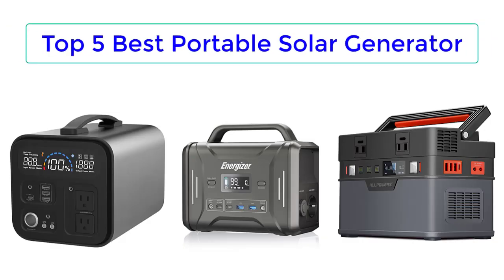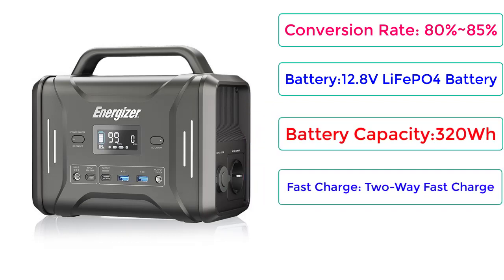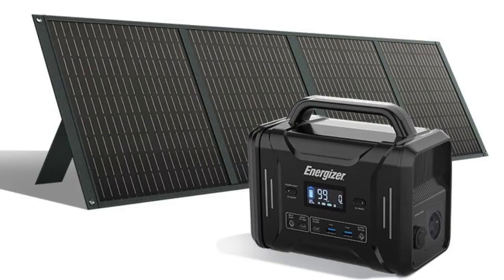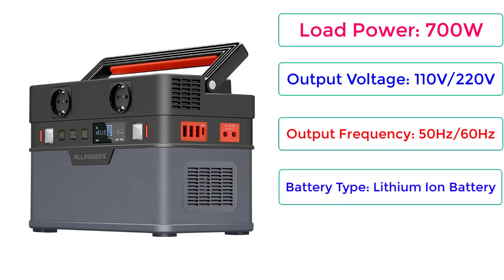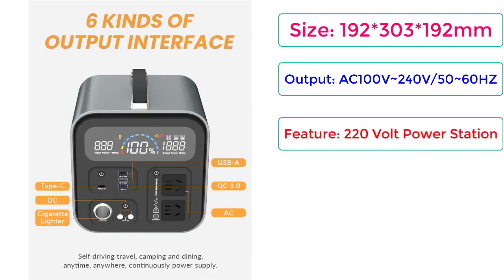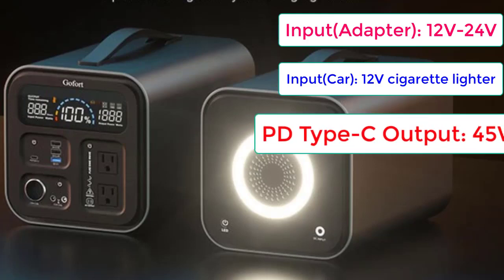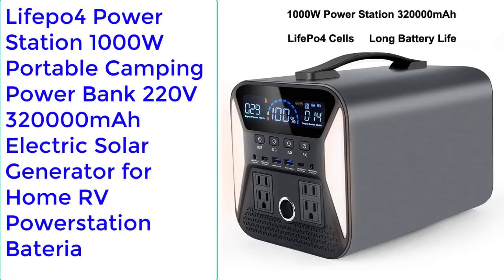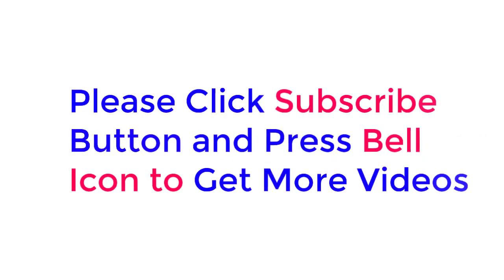New Best Portable Power Station Top 5 Best Portable Solar Generator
5. POWERWIN PPS320 Solar Generator 320Wh/300W 100000mAh Energizer Portable Power Station PD100W Fast Charging LiFePO4 Battery

4. ALLPOWERS 700W Portable Generator 606Wh / 164000mAh Power Station Emergency Power Supply Pure Sine Wave with DC / AC Inverters

3. 1000W RV Portable Power Station Solar Generator 110V-240V Volt AC Energy Storage Supply Outdoor Camping Campervan Travel

2. 220V 230V Portable Power Station 550Wh Solar Generator 600W(Peak 1000W) 148800mAh AC Outdoor Socket RV/Van Camping

1. Lifepo4 Power Station 1000W Portable Camping Power Bank 220V 320000mAh Electric Solar Generator for Home RV Powerstation